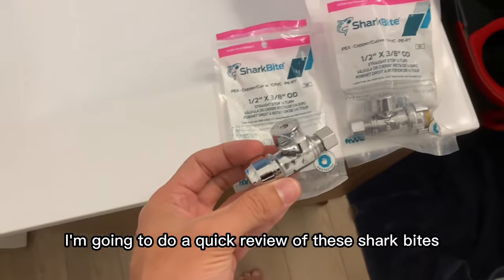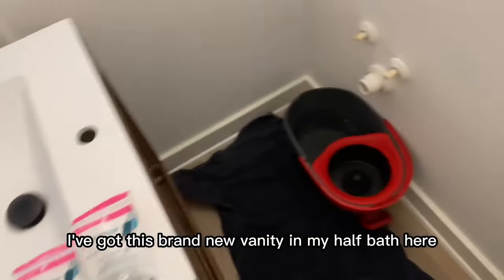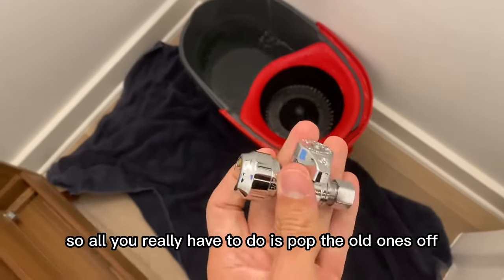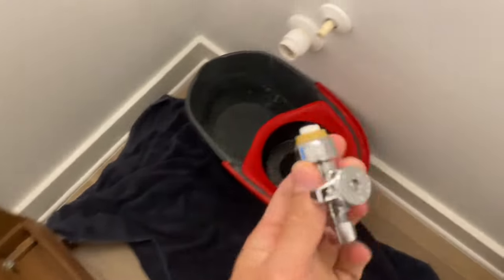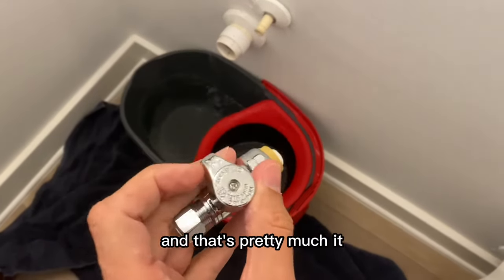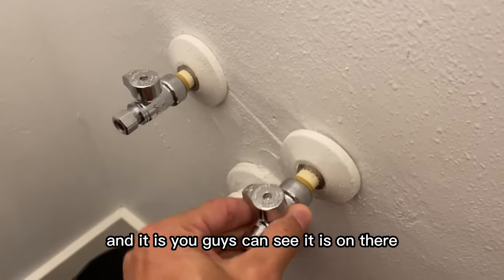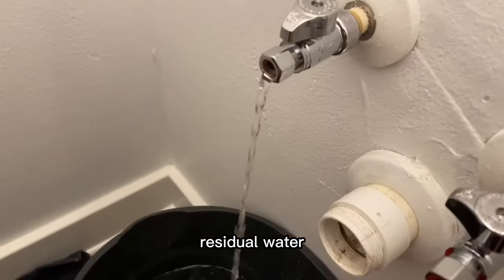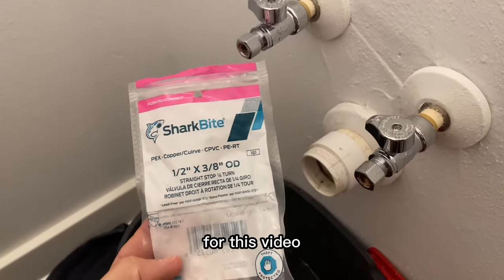SharkBite Valve Review For PEX-PVC | The Simple Do-It-Yourself Push To Connect Plumbing Fitting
I recently remodeled my half-bath and needed to replace the valves to my vanity I replaced. Using the SharkBite valves allowed me to complete the job in a couple minutes!

Sharkbite valves are ball valves that are easy to install and use. Sharkbite valves are compression fittings installed using "sharking." The valves come in different sizes, with one inch being the most common. They come in plastic or stainless steel materials. The Sharkbite valve is a ball valve that is easy to install and use, given its quick installation process.

Sharkbite valves are a type of valve that can be shut off more quickly than other types. The rubber on Sharkbite valves is designed to conform to any shape, so the valve can be shut off in any position. They are typically used for plumbing because they do not leak. Sharkbite valves have been around for decades, but they have recently become popular due to changing building codes and fewer leaks from this plumbing fixture. Their push-to-connect brass and stainless fittings are perfect for do-it-yourself home repairs.

SharkBite 1/2 x 3/8 Inch Compression Straight Stop Valve, Quarter Turn, Push to Connect Brass Plumbing Fitting, PEX Pipe, Copper, CPVC, PE-RT, HDPE, 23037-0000LF